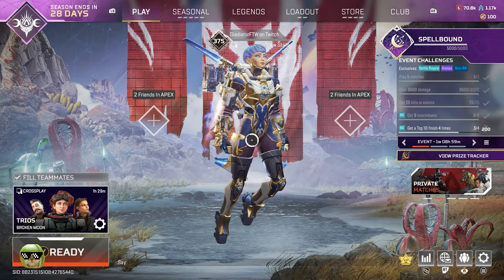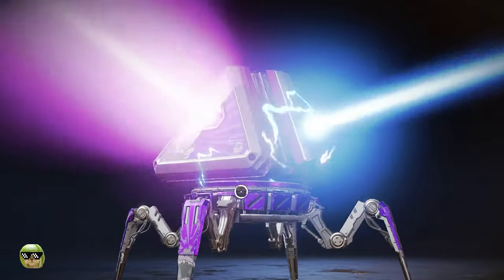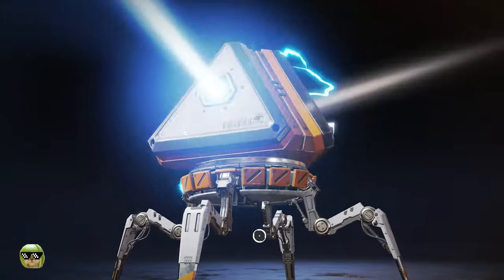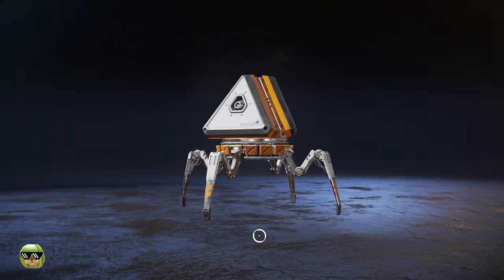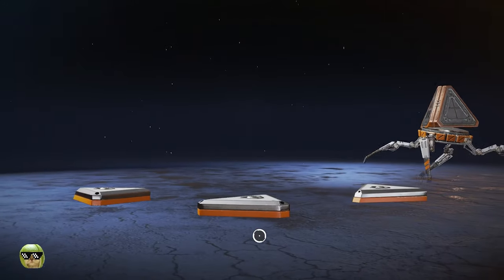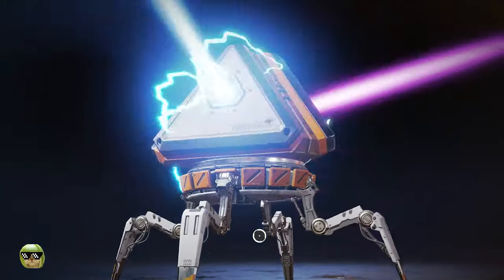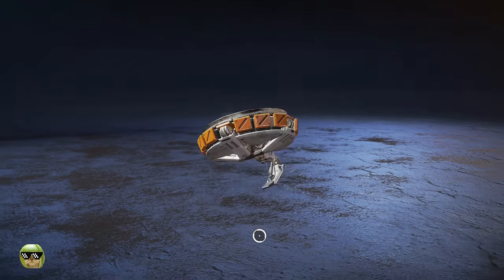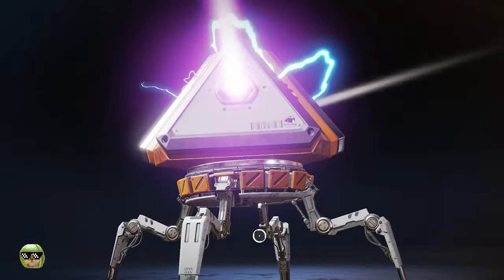Opening 50 Apex Packs, Can We Get An Heirloom? Apex Legends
I swear I have opened 34894 packs and no heirloom...will this time be different?